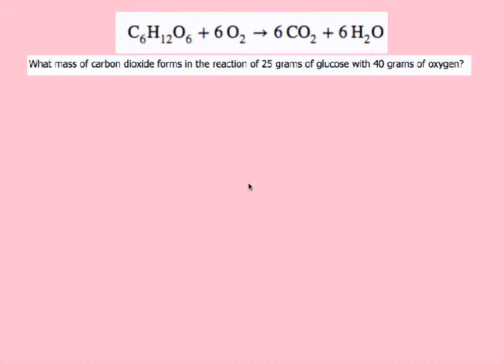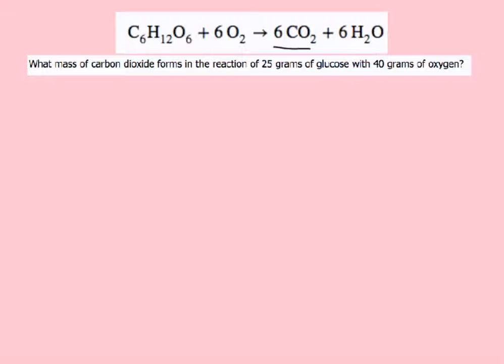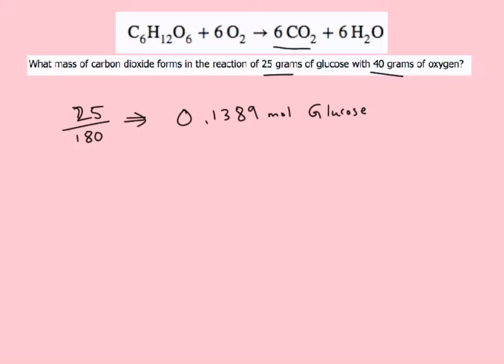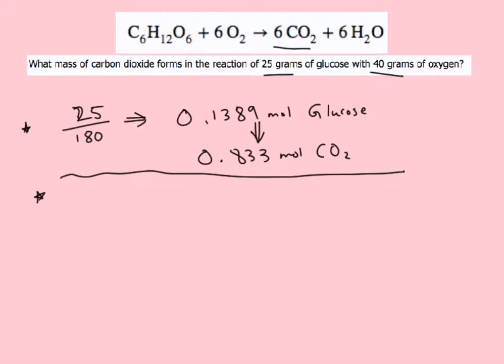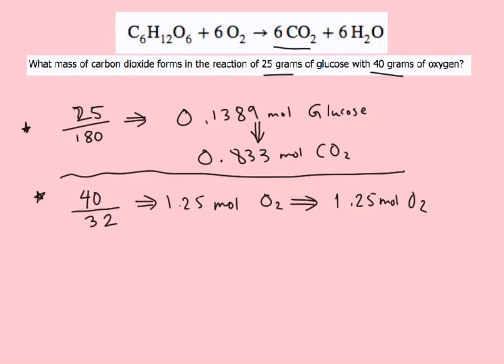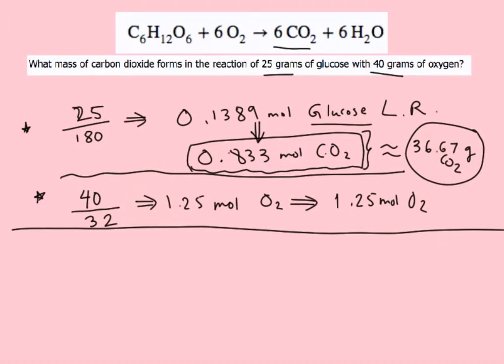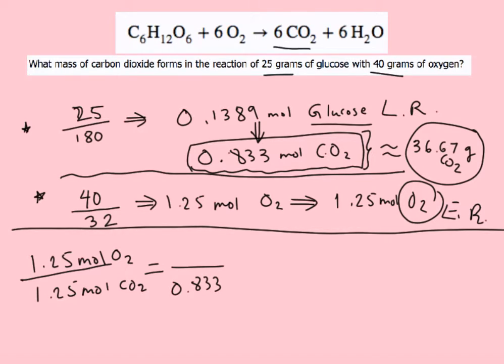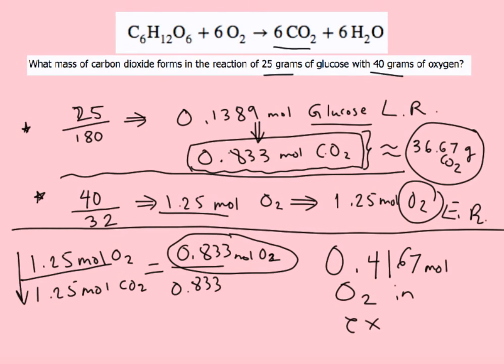Limiting and Excess Reagents - Worked out problem